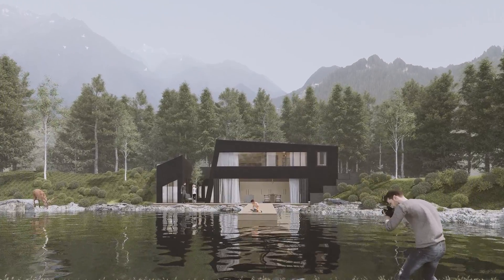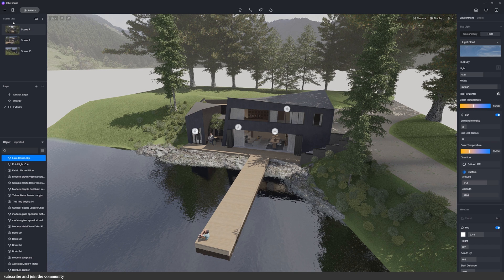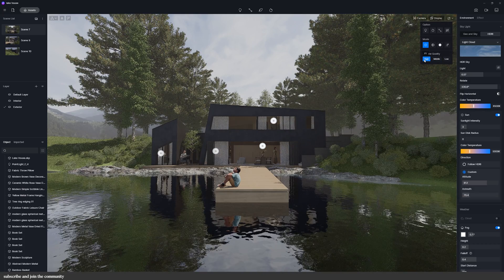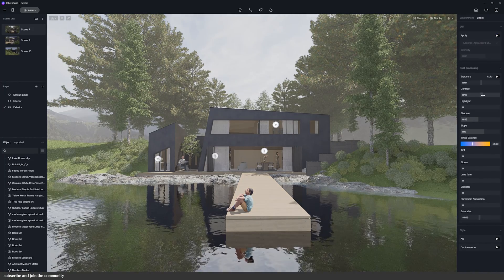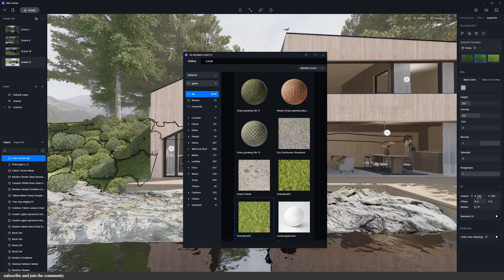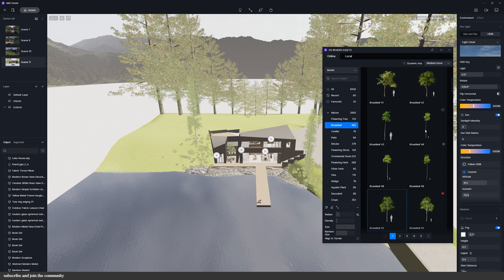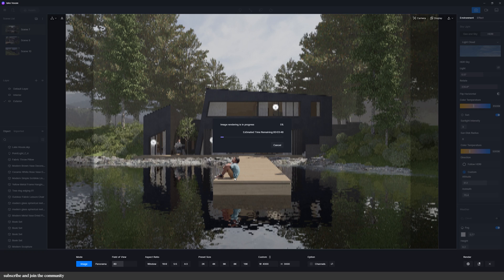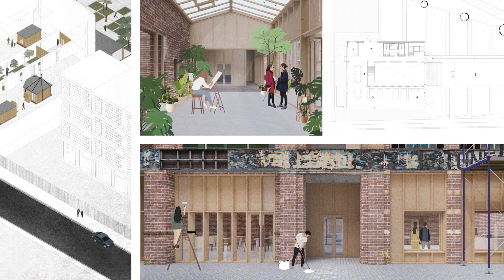D5 Render - Full Beginner Course for Architecture Visualisation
Timestamps:
00:00 Why use D5 Render?
00:40 Installation and System Requirements
01:44 Importing the 3D model
02:36 Interface
06:01 Environment Configuration
07:30 Effects
07:46 View Configuration
08:41 Introducing Materials
10:33 Introducing Assets
13:21 Lighting
13:54 Rendering Settings
15:10 Test Image 1
15:45 Final Image
15:50 Post Production
16:50 Outro

MY PATREONS (AVIORS):

♡ Cesar Chirinos-Garcia
♡ Loribel Lopandza